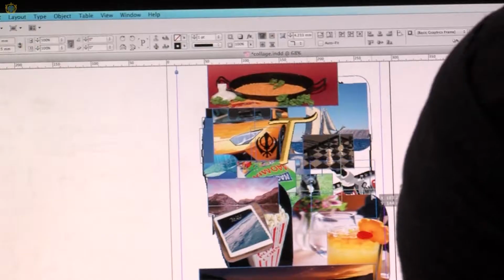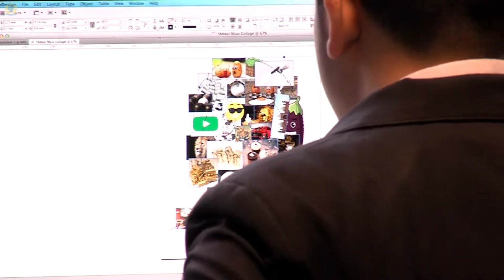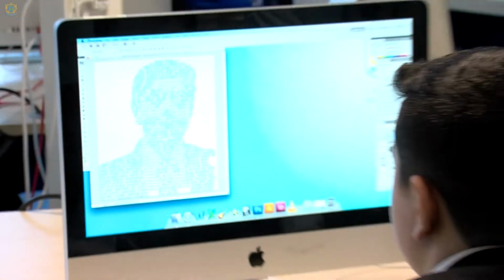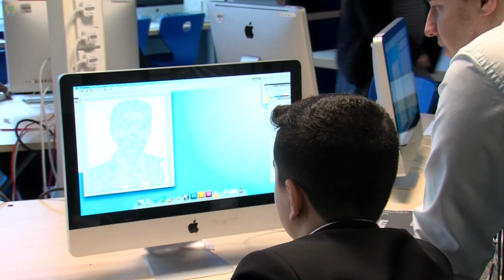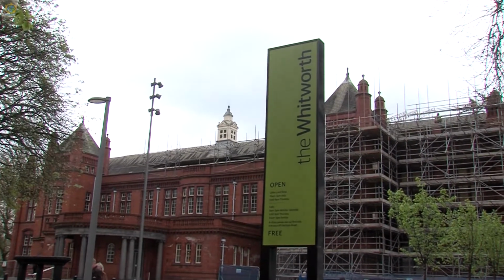CDDIR Art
A group of AMCS year 9 pupils worked with Mrs Goulden and Sara Mekaj, a cultural Digital Designer in Residence from Manchester Metropolitan University. Their aim was to explore art as a career and take a look at the workings of digital art. This culminated in the pupils work being shown at an exhibition at the Whitworth Art Gallery in Manchester.